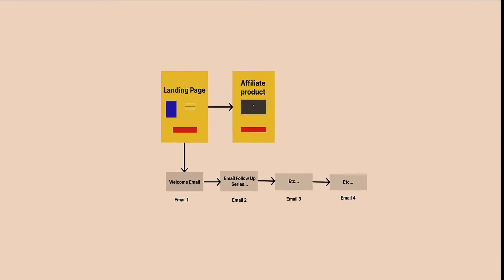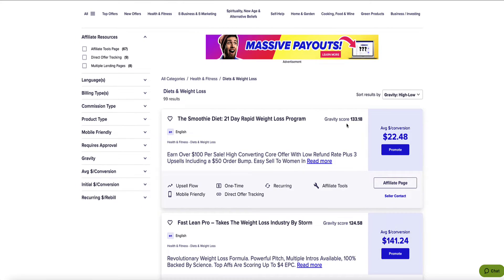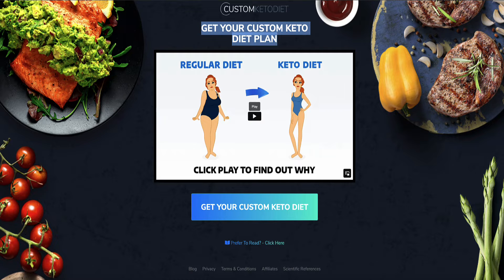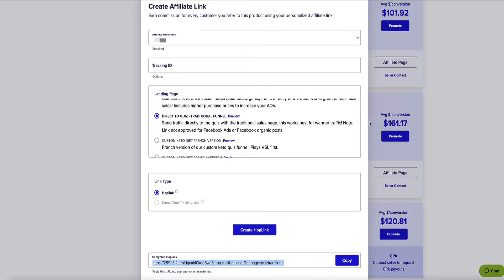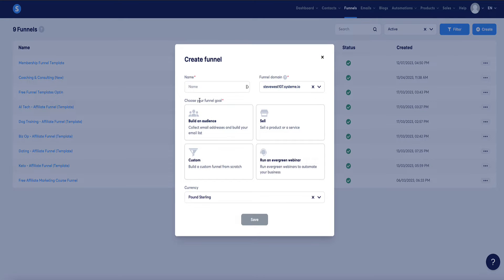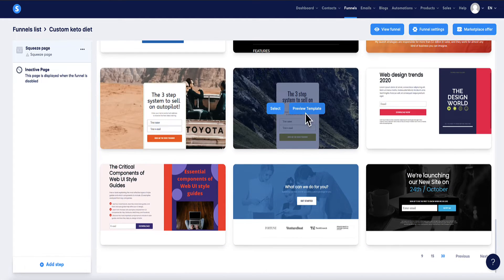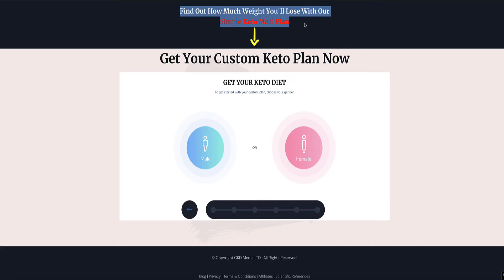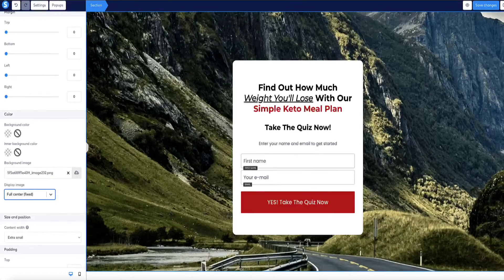How To Create a Landing Page For Free | Affiliate Marketing For Beginners (Step-by-Step Tutorial)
Here I show you how to create a landing page for free for affiliate marketing. This is a step-by-step landing page tutorial for beginners who are doing affiliate marketing. This method uses 100% free software you can use to create a landing page for affiliate marketing. This is a step-by-step landing page tutorial and I leave nothing out.

VIDEO CHAPTERS:
0:00 – Intro & What You’ll Learn
0:25 – Sign Up to ClickBank
0:47 – Choose a Product (High Gravity)
1:35 – Pick a Quiz-Style Offer
2:49 – Get Affiliate Link
4:11 – Grab Email Swipes
4:56 – Create Free Account on Systeme.io
5:20 – Set Up New Funnel
6:24 – Customize Landing Page
9:27 – Add Background Image
10:41 – Add Affiliate Link Redirect
11:36 – Set Up Email Campaign
12:24 – Load Email Swipes
14:19 – Add More Emails to Sequence
15:44 – Connect Funnel to Email Campaign
16:44 – Test Funnel & Emails
17:10 – Outro & Next Steps